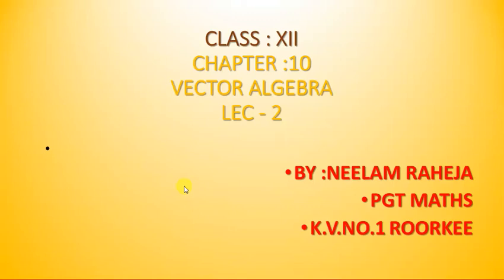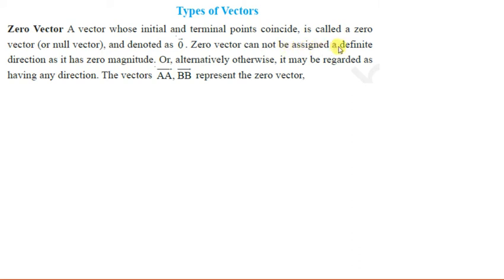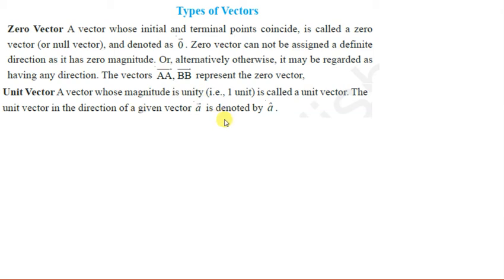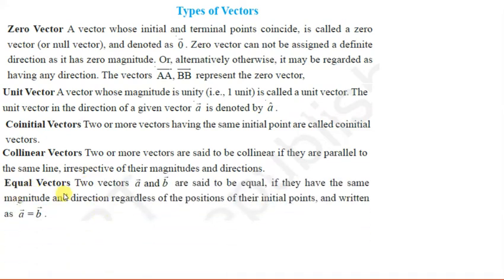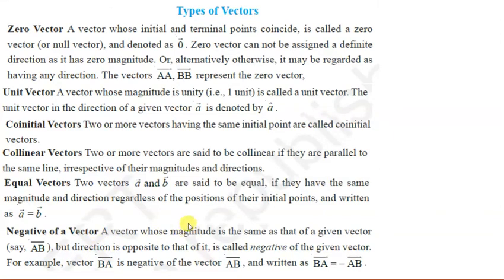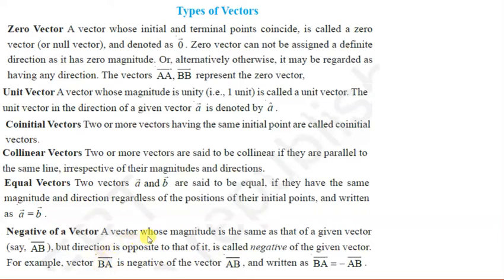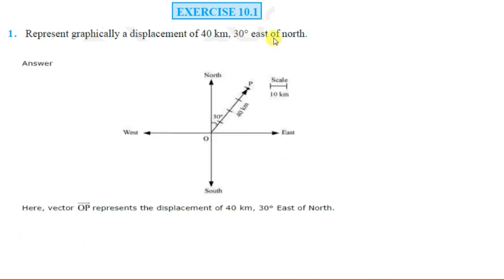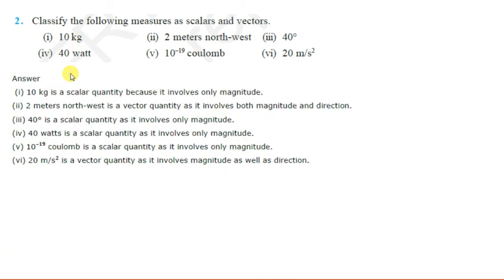XII EX 10.1 VECTORS LEC 2